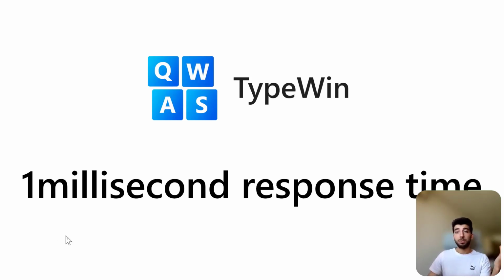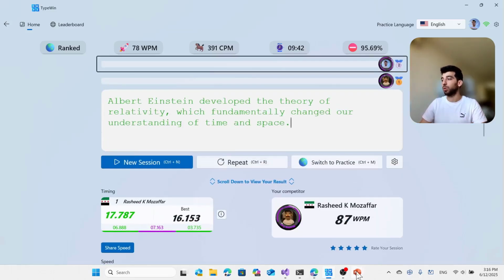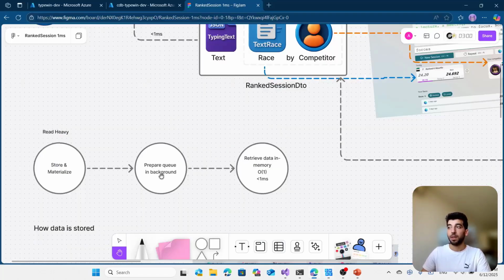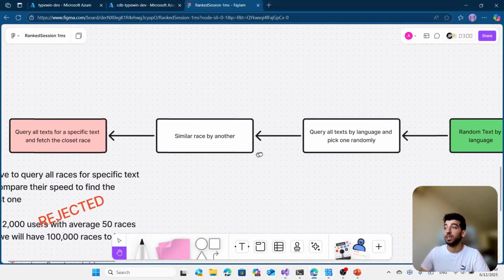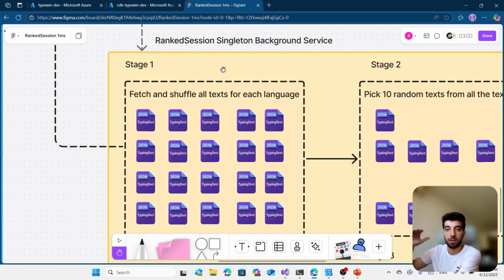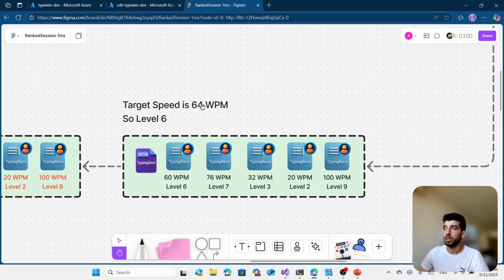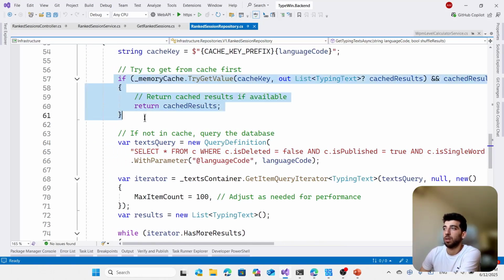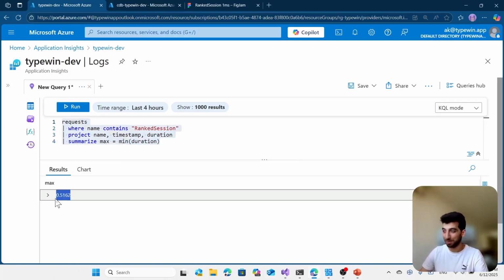How I Achieved 1ms Server Response Time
📖 Master Blazor through my new book "Mastering Blazor WebAssembly"

In this video, we will go through a real-world production-ready use case to architect a solution that leverages data in less than 1ms. With this solution, we get the main feature of the project TypeWin, to load new sessions for customers. The solution is scalable regardless the number of users it will remain consistent, leveraging a NoSQL data modeling and a ConcurrentQueue with a background service.

00:00 Introduction
01:40 Technical Goal
02:00 TypeWin Overview
04:00 Concepts and Data Entities
06:32 Data Flow
09:53 Cosmos DB Structure
13:20 Storage improvement
16:38 Singleton data preparation service
19:35 GET Request Flow
21:36 Code: Get Race Logic
23:51 Code: Fill Queue Logic
27:08 Conclusion